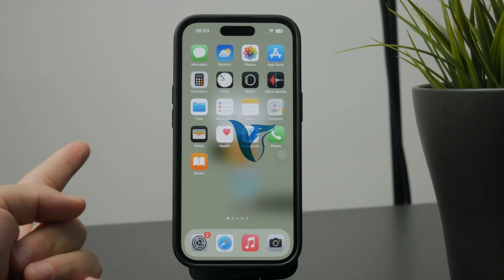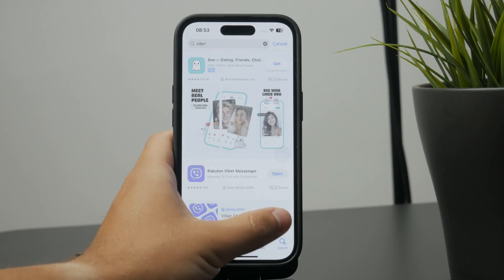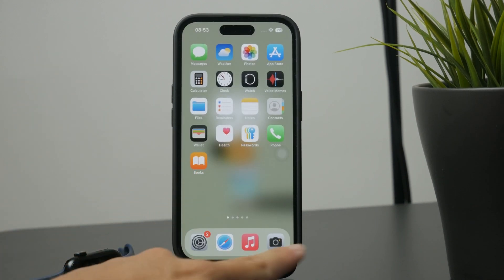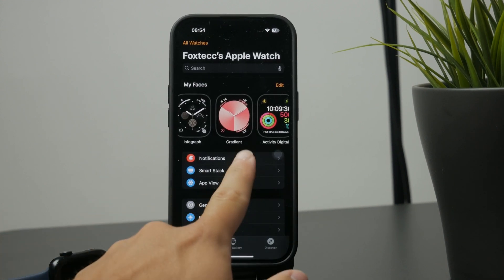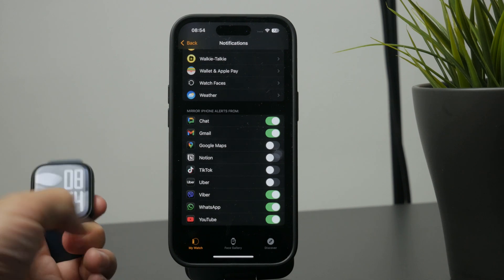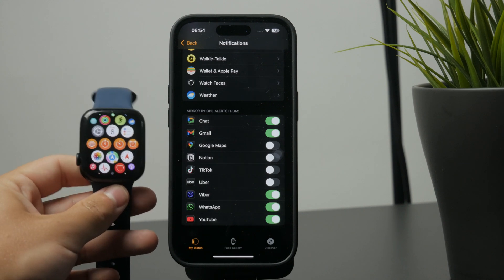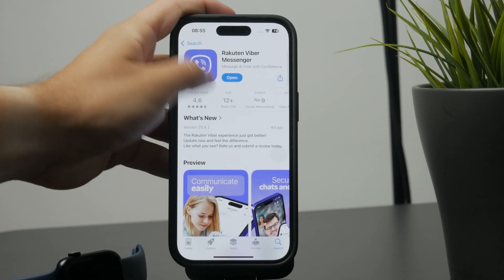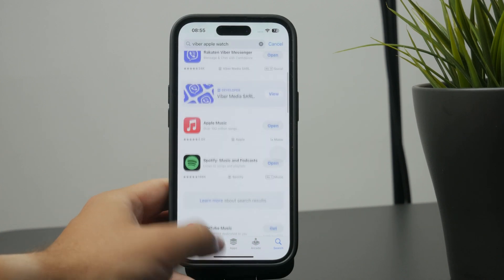How to Install Viber on Apple Watch (tutorial)